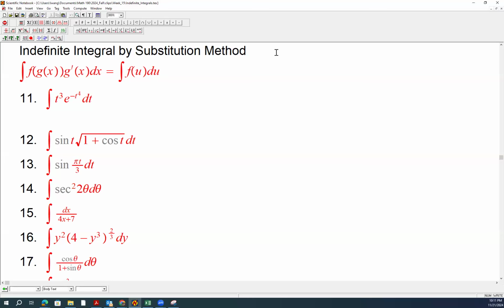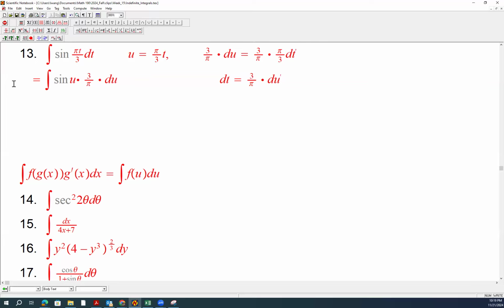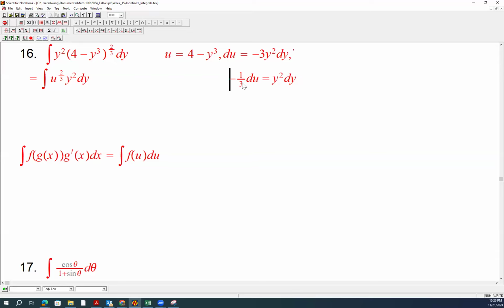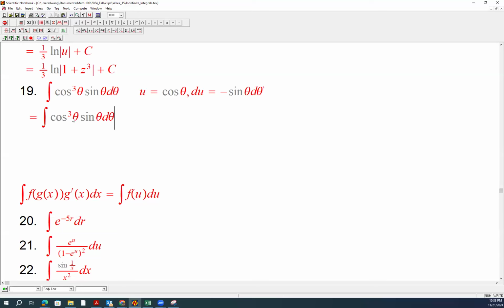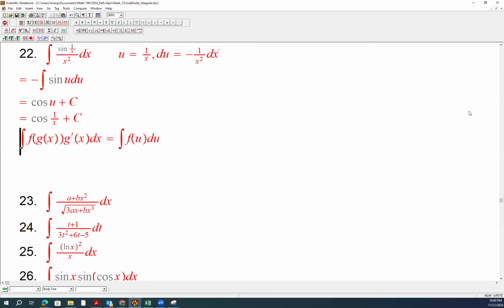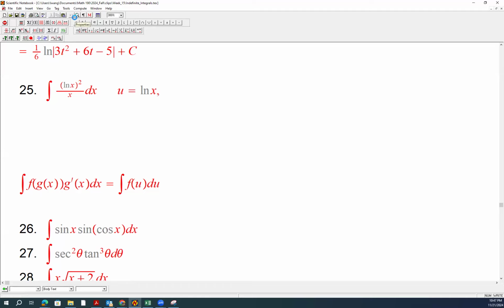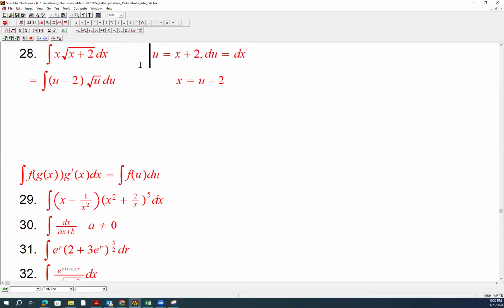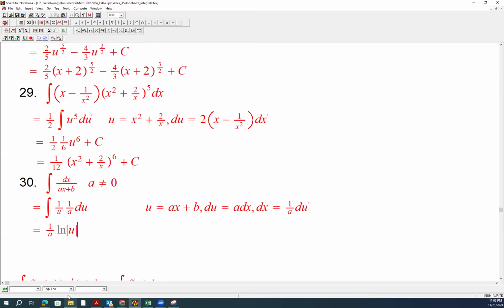Indefinite Integral by Substitution Method Part B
Apply Substitution method to 20 exmaples of indefinite integrals from homework.